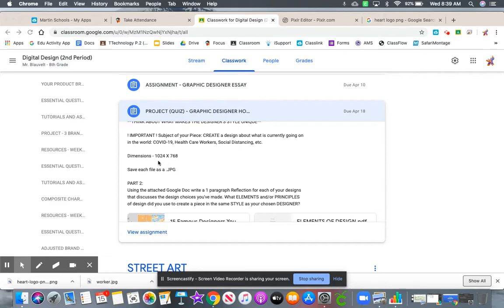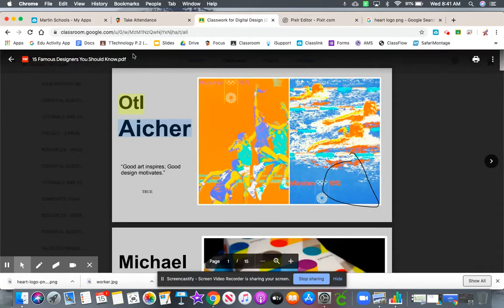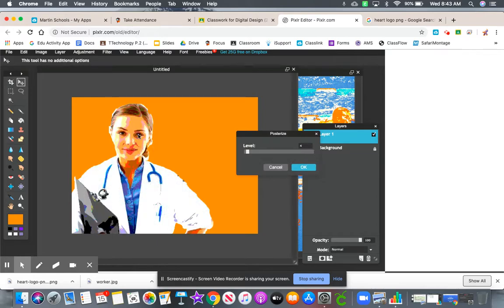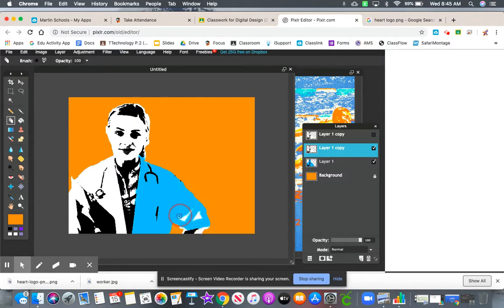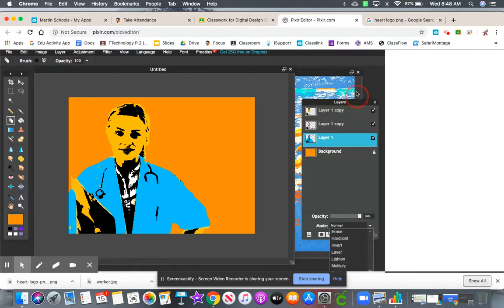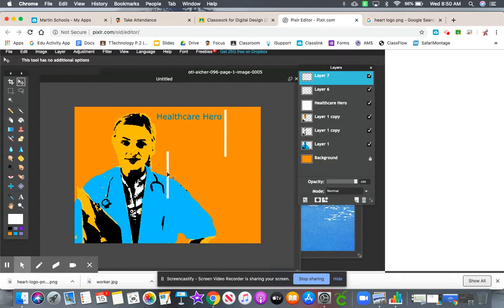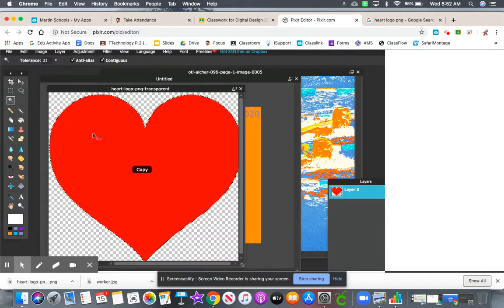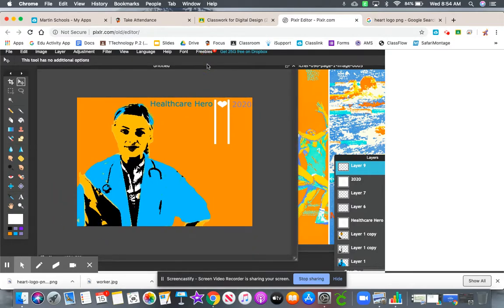Graphic Designer Homage Example